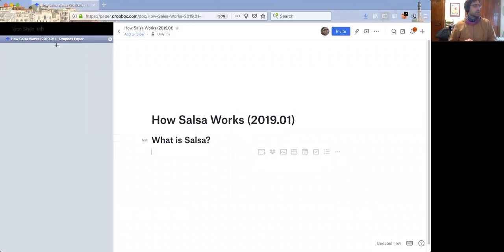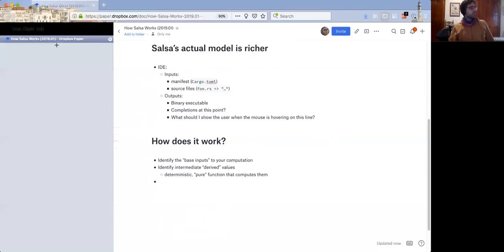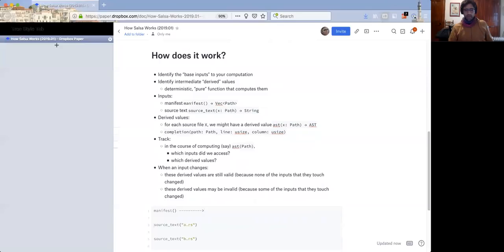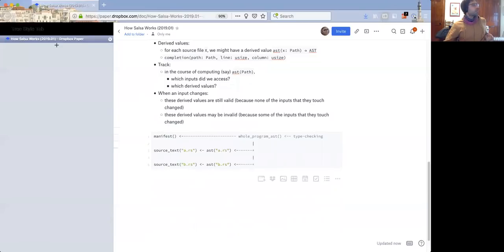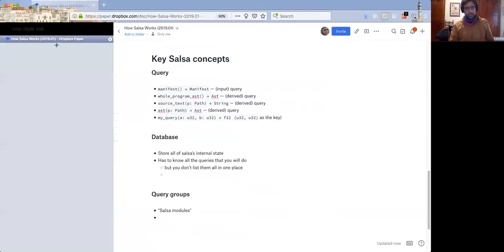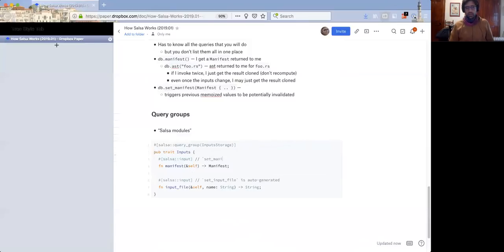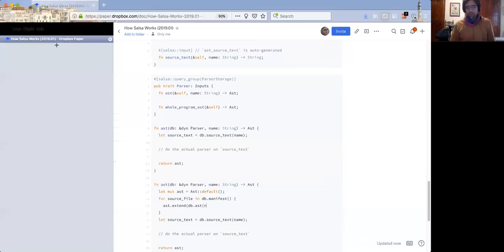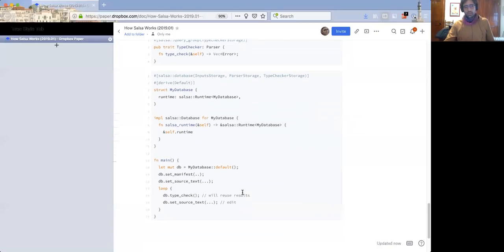How Salsa Works (2019.01)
Or, if you prefer, you can view the original document here (but it will record your e-mail, I believe):